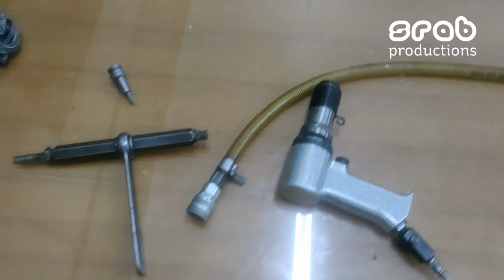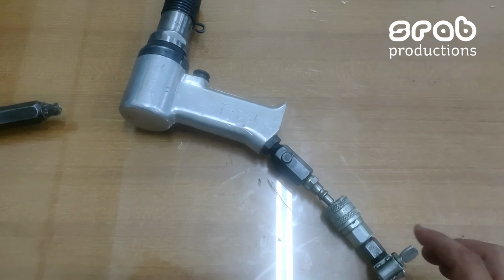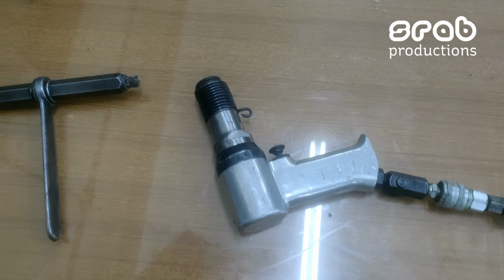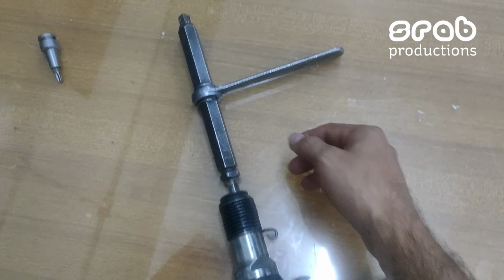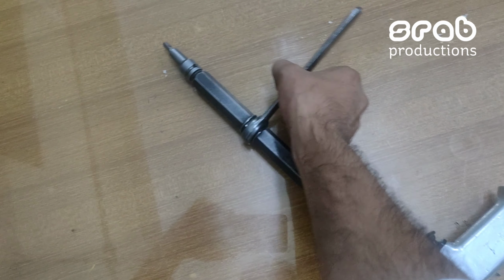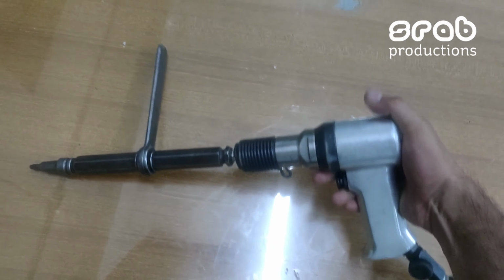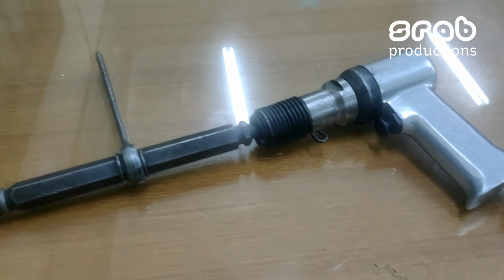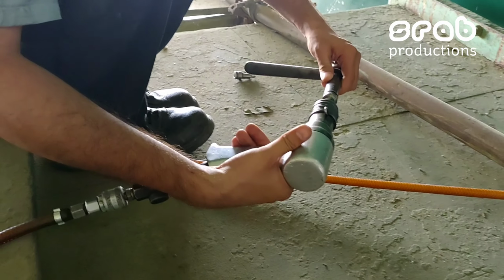Pneumatic torque breaker (screw buster) screwdriver gun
A pneumatic screwdriver torque breaker is a tool that is powered by compressed air. Commonly used on disassembly line, the pneumatic screwdriver torque breaker allows a worker to break out torque of over torqued or rusty screws